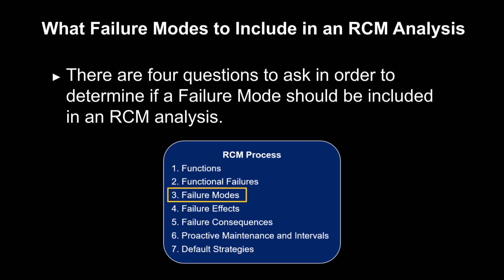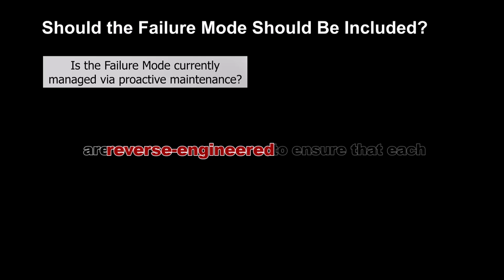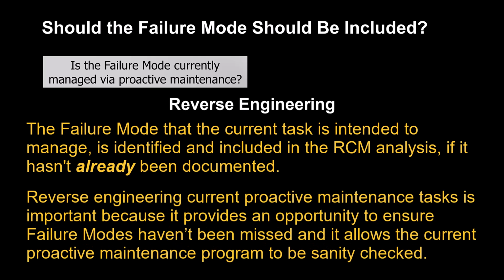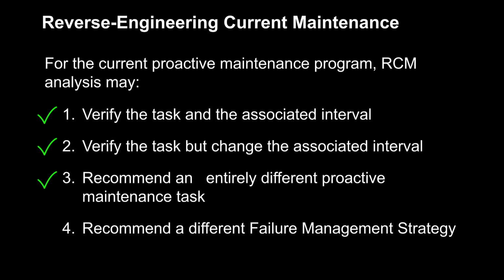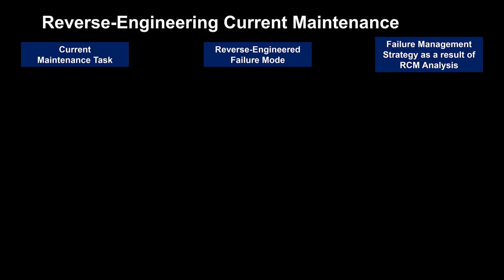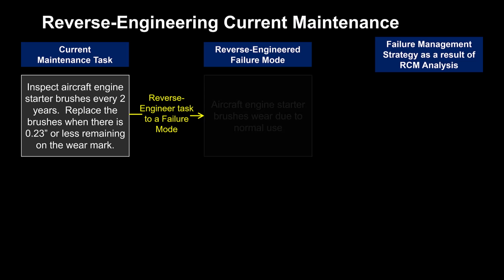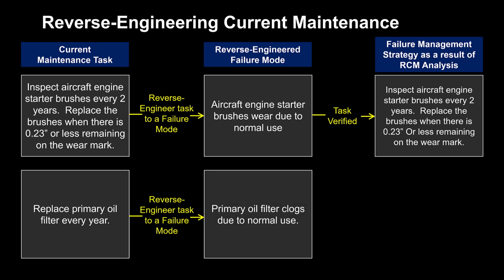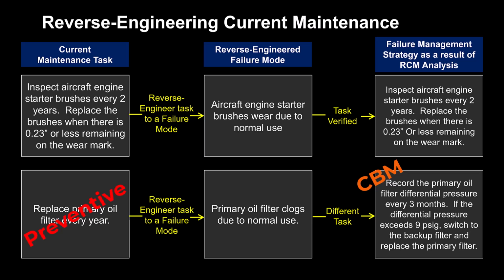Is Your Equipment Aging? Time to Review Your Maintenance Tasks with RCM | Day 26/100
If you’re managing equipment that’s 10, 20, or even 40 years old, it may be time to revisit some of the maintenance tasks you’ve put in place. In today’s video, I explain why it’s essential to periodically review your proactive maintenance tasks and other strategies as your equipment ages and how Reliability Centered Maintenance (RCM) principles can help.

At 1:15, I provide a Failure Mode tutorial—an important step in RCM that helps determine whether your current tasks are still the right ones or if changes are needed.

Learn how to:

- Review and update maintenance tasks based on Failure Modes.
- Use RCM principles to ensure your maintenance strategies evolve with your equipment.
- Prevent chronic unreliability by adapting to changes over time.